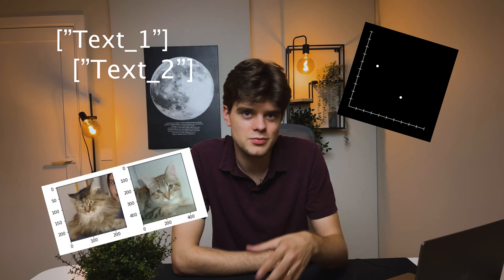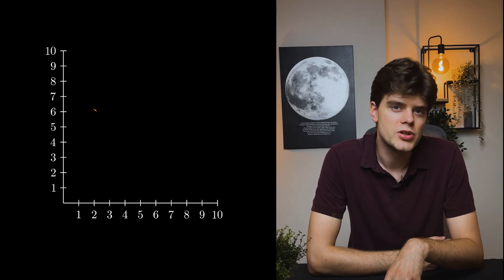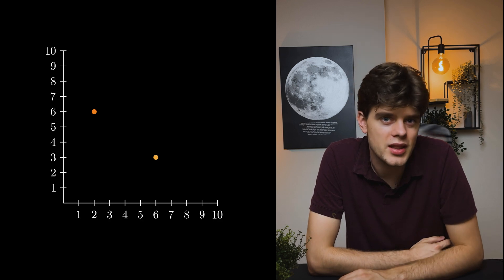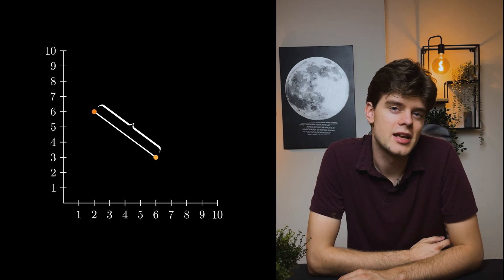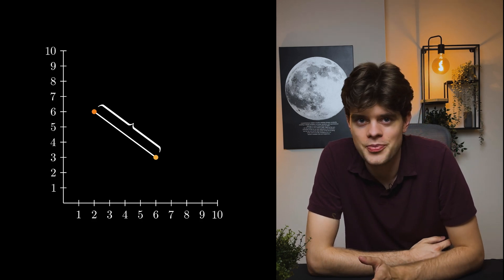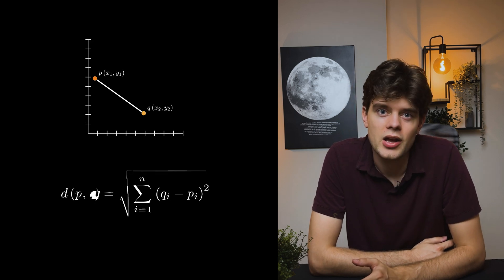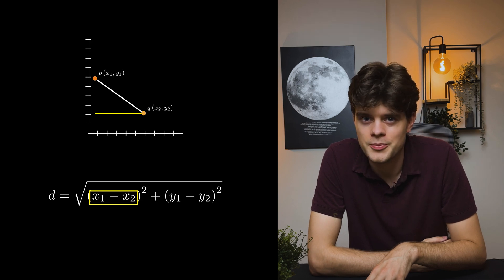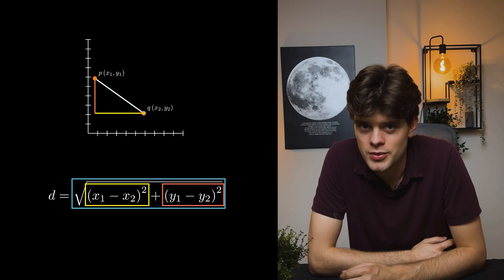Understand Euclidean Distance | 2 Minute Tutorial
Euclidean distance is probably the most well-known distance measure.

Animations are made using Python Manim Library.

If you enjoy my content, consider buying me a coffee! It really helps keep me going 🙂